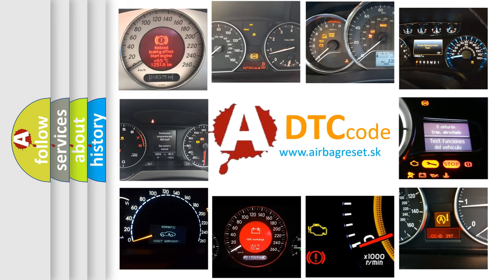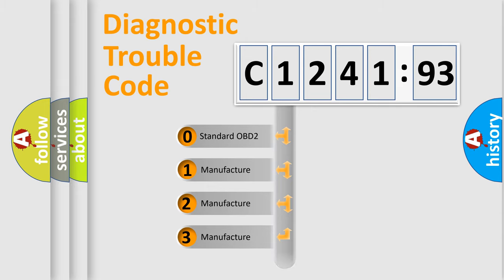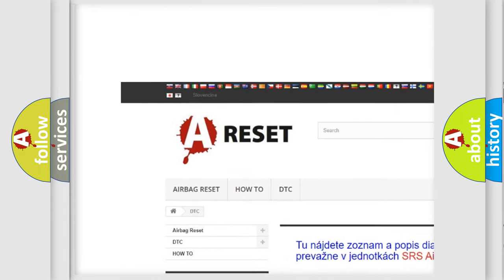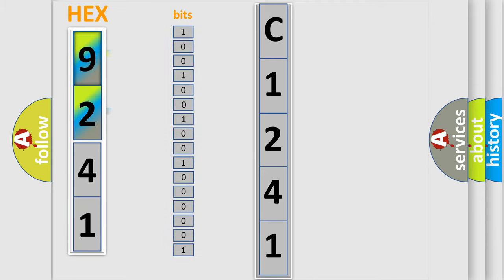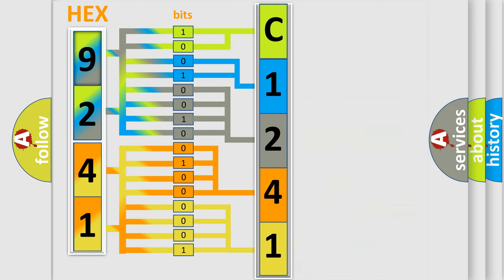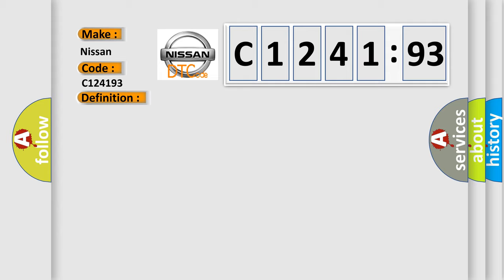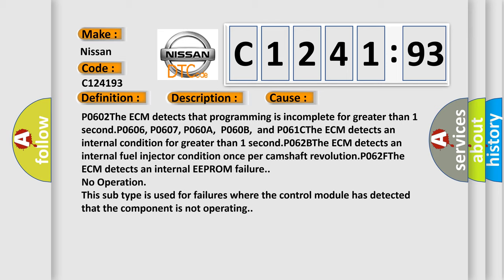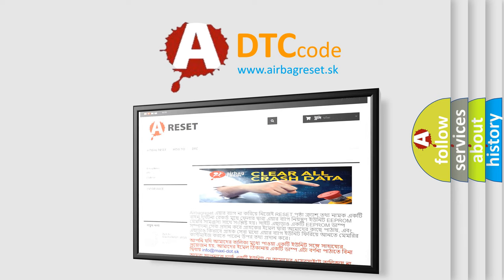DTC Nissan C1241-93 Short Explanation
Contents:
0:21 Basic DTC analysis according to OBD2 protocol standard.
1:48 Insight into programming
2:58 A diagnostically understandable description of the Diagnostic Trouble Code
3:05 Basic error definition

Make:
Nissan
Code:
C1241 93
Definition:
Control Module Internal Performance General Checksum Failure
Description:
P0602, P0606, P0607, P060A,P060B,P061C,and P062F The ignition is ON.The DTCs run continuously once the above condition is met.P062B The engine is running.The DTC runs continuously once the above condition is met.
Cause:
P0602The ECM detects that programming is incomplete for greater than 1 second.P0606, P0607, P060A,P060B,and P061CThe ECM detects an internal condition for greater than 1 second.P062BThe ECM detects an internal fuel injector condition once per camshaft revolution.P062FThe ECM detects an internal EEPROM failure.
Failure Type:
No Operation